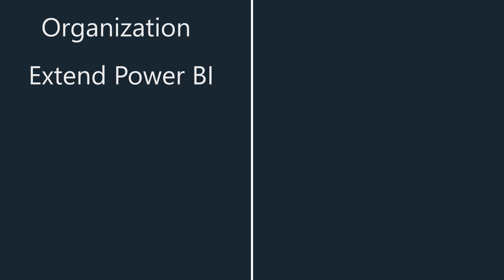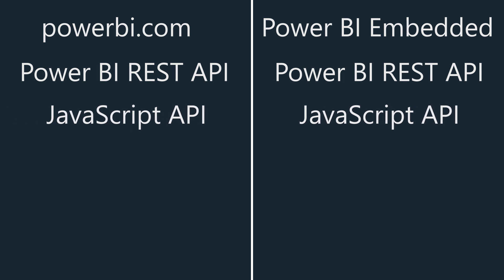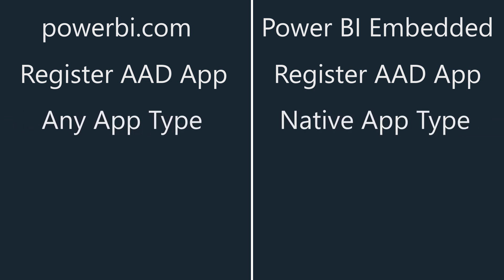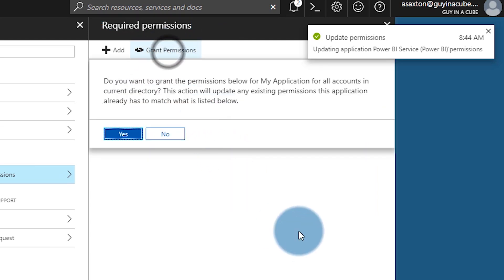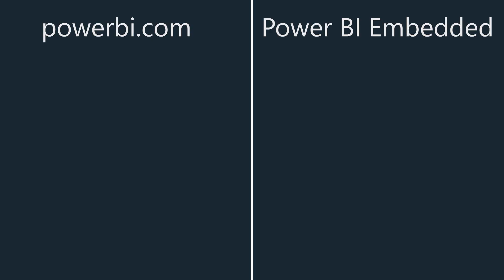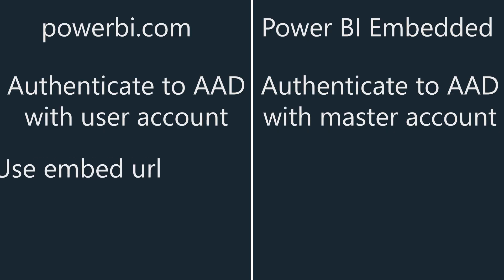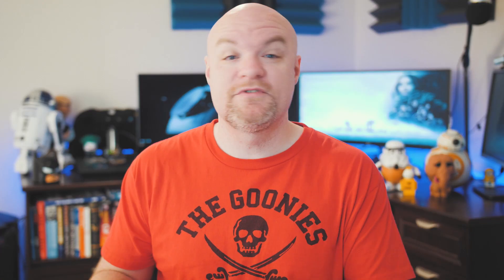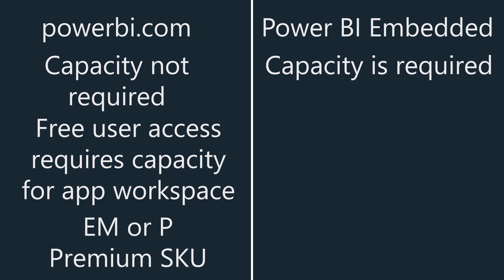Embedding with Power BI - What's the difference?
In this video, Adam looks at the differences between the two embedding options with Power BI. We get a lot of questions about what steps need to be taken, what Capacity SKUs are needed and where can they be used.

Power BI steps to get Auth token from Azure AD

Azure AD doc for REST API calls to get auth token